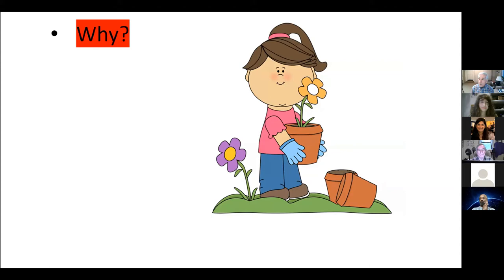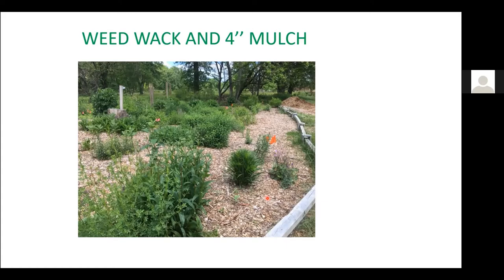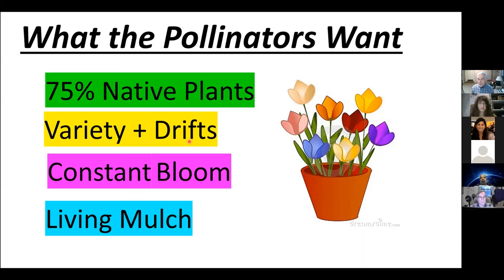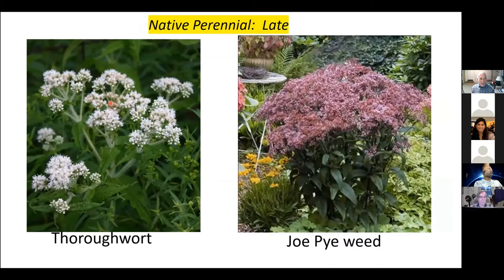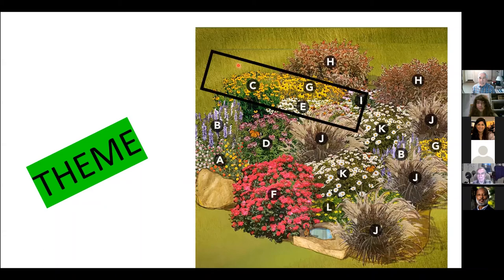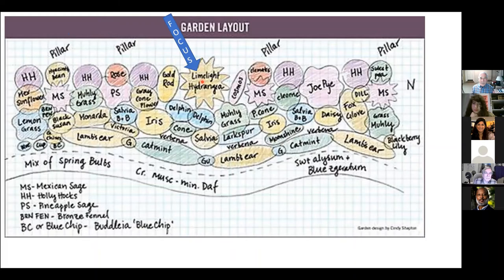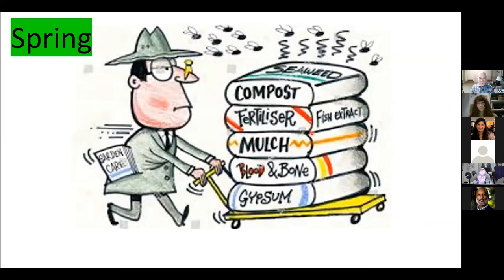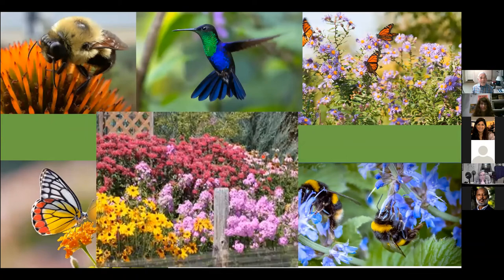Urban Pollinator Gardening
Michael Andorsky gives a talk about pollinator gardening for Bmore Beautiful's Urban Gardening on Vacant Lots virtual workshop series